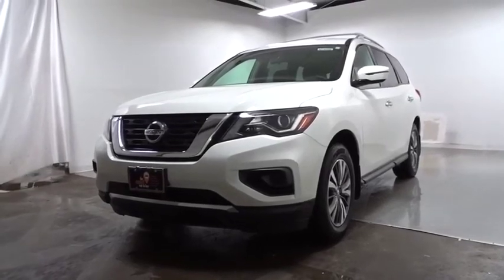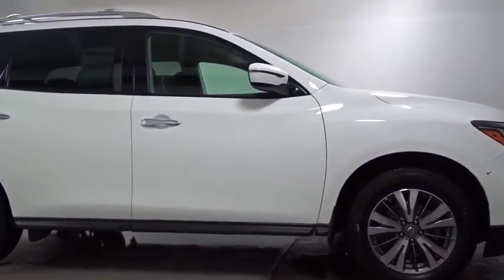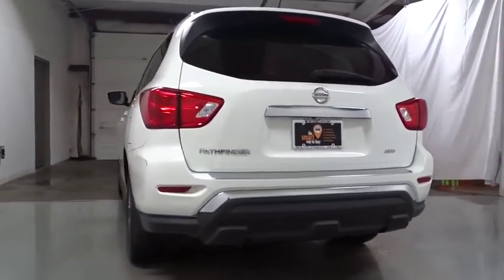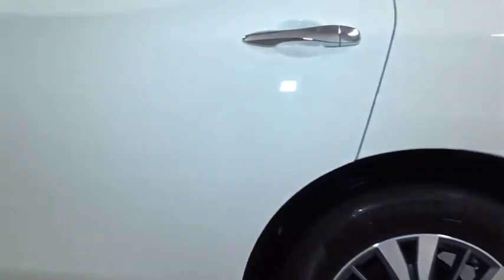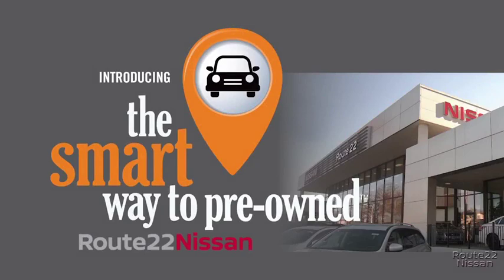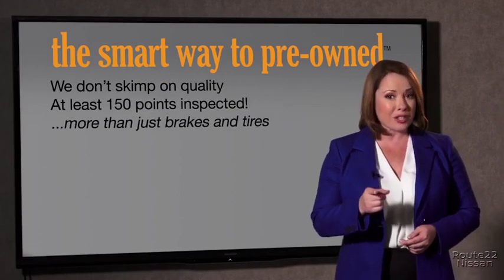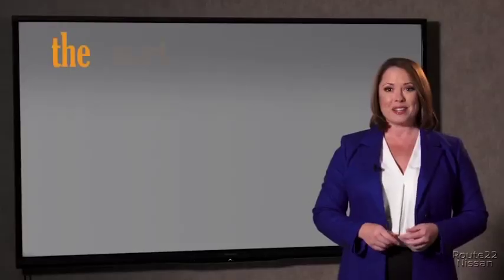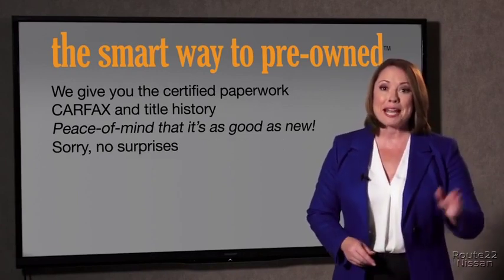2017 Nissan Pathfinder Hillside, Newark, Union, Elizabeth, Springfield, NJ N24956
White  2017 Nissan Pathfinder available in Hillside, New Jersey at Route 22 Nissan. Servicing the Newark, Union, Elizabeth, Springfield, NJ area.

SMART WAY TO CERTIFIED! Thanks to an extensive used-car warranty, every Smart Way Certified Pre-Owned Vehicle comes with peace of mind. It covers major engine and transmission components, except for standard maintenance items, body glass and interior. RT. 22 NISSAN will repair or replace any covered part that is defective in material or workmanship under normal use. The Smart Way Certified Pre-Owned Vehicle Limited Warranty extends the powertrain coverage to 7 years*/100,000 total odometer miles (whichever occurs first). Ever wonder exactly what youre getting when purchasing a used vehicle? Its difficult to know what you're truly getting into when taking on the wheel of a pre-owned vehicle. Luckily, each of our pre-owned vehicles are put through a vigorous 150-point inspection. With the smart way to pre-owned, we include a vehicle history report as well as a title check on every pre-owned vehicle in stock. This way, you know that the vehicle you are purchasing has not been affected by circumstances such as natural disasters (i.e. Hurricane Irma/Hurricane Harvey), Odometer rollback, Factory Lemon-Law Buyback, Salvage/Rebuilds, Washed Title and road accidents. With the smart way to pre-owned, you and your passengers can feel safe in the seats of your newly-bought, pre-owned vehicle. This Nissan Pathfinder S is an incredibly versatile vehicle that is a must have for any family. At home in the country and in the city, this 2017 4WD Nissan Pathfinder S has been wonderfully refined to handle any occasion. Smooth steering, superior acceleration and a supple ride are just a few of its qualities. The Pathfinder S is well maintained and has just 21,538mi. This low amount of miles makes this vehicle incomparable to the competition. This is the one. Just what you've been looking for.
2 LCD Monitors In The Front,Window Grid And Fixed Antenna,6 Speakers,Radio w/Seek-Scan, MP3 Player, Clock, Speed Compensated Volume Control, Steering Wheel Controls and Radio Data System,Body-Colored Front Bumper w/Chrome Bumper Insert,Tailgate/Rear Door Lock Included w/Power Door Locks,Chrome Door Handles,Galvanized Steel/Aluminum Panels,Black Side Windows Trim, Black Front Windshield Trim and Black Rear Window Trim,Tires: P235/65TR18 AS,Deep Tinted Glass,Body-Colored Power Side Mirrors w/Manual Folding and Turn Signal Indicator,Fixed Rear Window w/Fixed Interval Wiper and Defroster,Roof Rack Rails Only,Body-Colored Rear Bumper w/Black Rub Strip/Fascia Accent and Chrome Bumper Insert,Black Grille w/Chrome Surround,Compact Spare Tire Stored Underbody w/Crankdown,Clearcoat Paint,Projector Beam Halogen Daytime Running Headlamps w/Delay-Off,Steel Spare Wheel,Variable Intermittent Wipers,Wheels: 18 Machined Alloy w/Lt Gun Metal Finish,Black Bodyside Cladding,Liftgate Rear Cargo Access,Lip Spoiler,Rear Cupholder,Urethane Gear Shift Knob,Delayed Accessory Power,Cargo Area Concealed Storage,Air Filtration,Engine Immobilizer,Cruise Control w/Steering Wheel Controls,Valet Function,Remote Keyless Entry w/Integrated Key Transmitter, Illuminated Entry, Illuminated Ignition Switch and Panic Button,Front Center Armrest and Rear Center Armrest w/Storage,Driver Seat,Perimeter Alarm,Fade-To-Off Interior Lighting,Day-Night Rearview Mirror,Smart Device Integration,Driver And Passenger Visor Vanity Mirrors w/Driver And Passenger Auxiliary Mirror,Illuminated Locking Glove Box,Seats w/Cloth Back Material,Front Bucket Seats -inc: 7 passenger seating capacity, 6-way manual driver's seat w/2-way manual lumbar support and 4-way manual front passenger seat,Outside Temp Gauge,Power Rear Windows and Fixed 3rd Row Windows,Power 1st Row Windows w/Driver 1-Touch Down,Systems Monitor,Manual Adjustable Front Head Restraints and Manual Adjustable Rear Head Restraints,Analog Display,Full Cloth Headliner,Fixed 50-50 Bench 3rd Row Seat Front, Manual Recline, Manual Fold Into Floor and 2 Fixed Head Restraints,FOB Controls -inc: Windows,Full Carpet Floor Covering,Driver Foot Rest,Carpet Floor Trim,Trip Computer,Proximity Key For Push Button Start Only,Manual Tilt/Telescoping Steering Column,Power Door Locks w/Autolock Feature,Rear HVAC w/Separate Controls,Front And Rear Map Lights,Voice Activated Dual Zone Front Automatic Air Conditioning,Gauges -inc: Speedometer, Odometer, Engine Coolant Temp, Tachometer, Trip Odometer and Trip Computer,Full Floor Console w/Covered Storage, Mini Overhead Console w/Storage and 2 12V DC Power Outlets,Cloth Door Trim Insert,HV